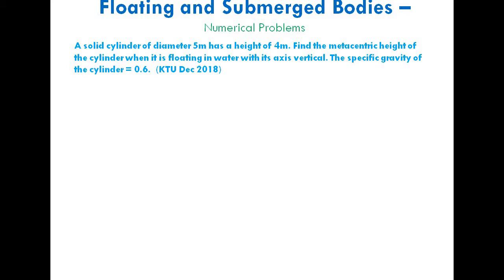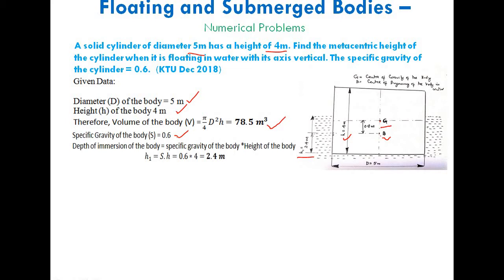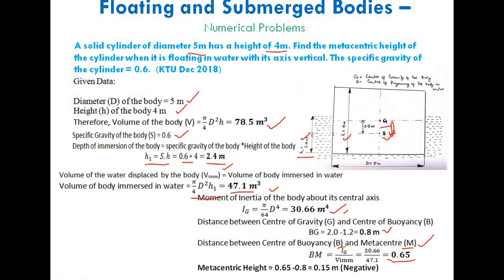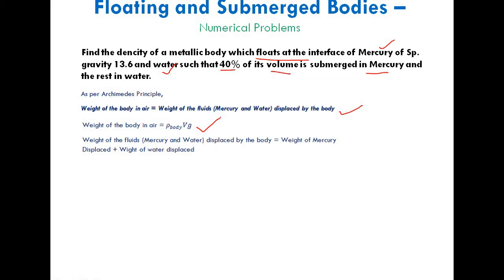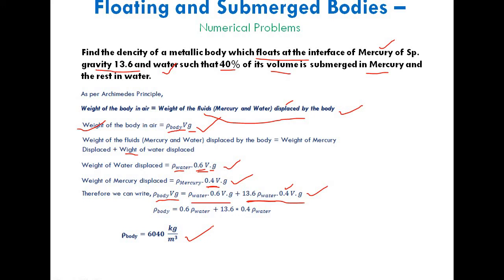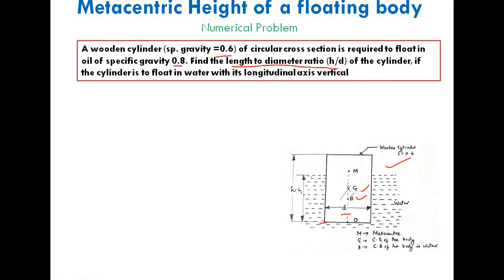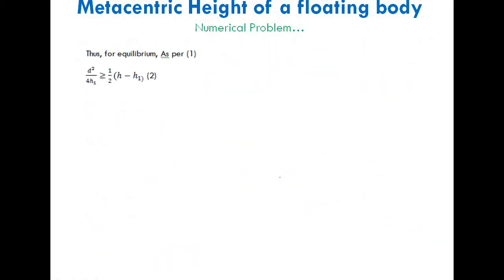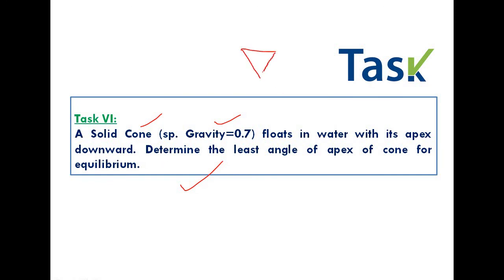16. Metacentric Height- Stability Conditions- Archimedes Principle - Numerical Problems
Typical numerical problems from the section 'Stability of Floating Bodies in Liquids' are explained in this video.
Metacentric Height is estimated as the criterion for assessing stability of floating bodies.